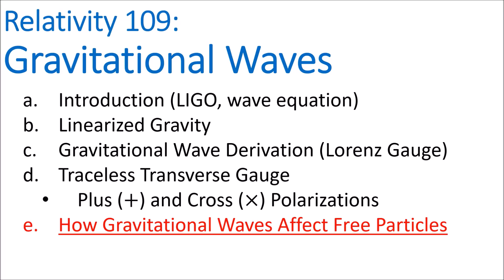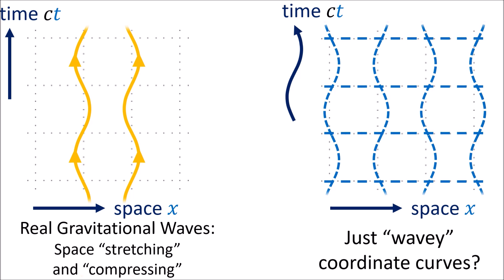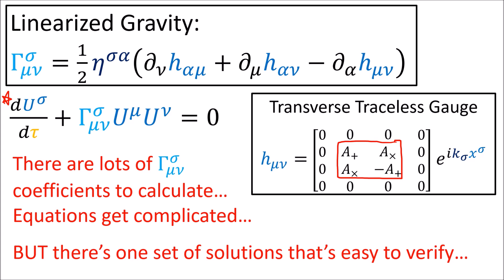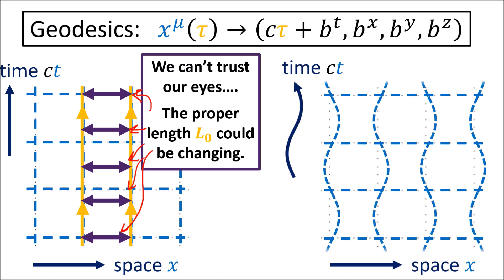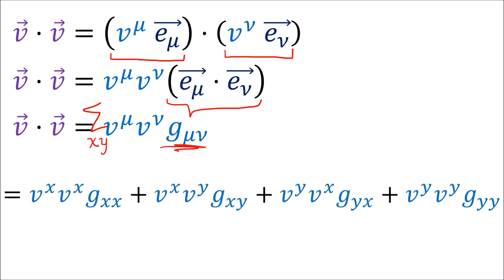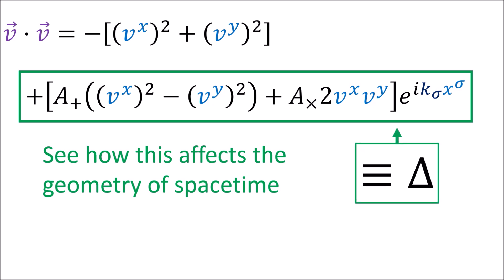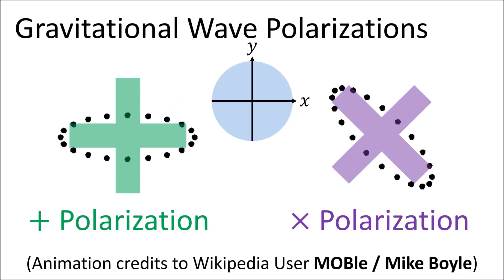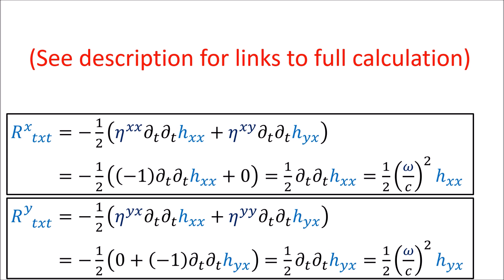Relativity 109e: Gravitational Waves - How Gravitational Wave Affect Free Particles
Some PDFs on calculating the components of the Riemann Curvature Tensor for gravitational waves:

0:00 Review
1:35 Gravitational Waves vs Wavy Coordinates
3:56 Geodesics for Gravitational Waves
7:19Proper Distance between Geodesics
11:50 Interpreting + and x Polarizations
15:49 Visualizing Gravitational Waves
17:23 Summary